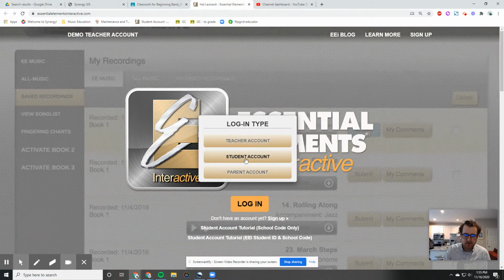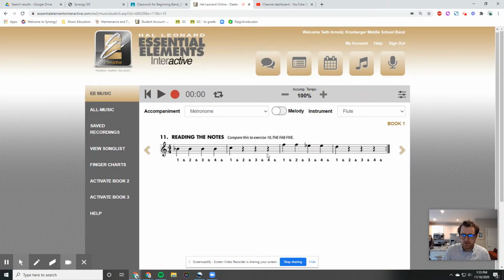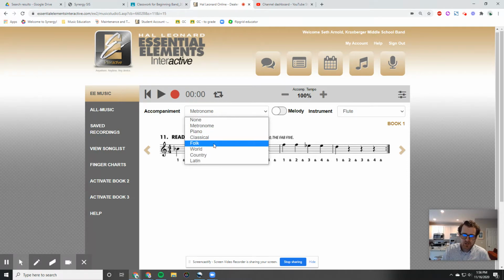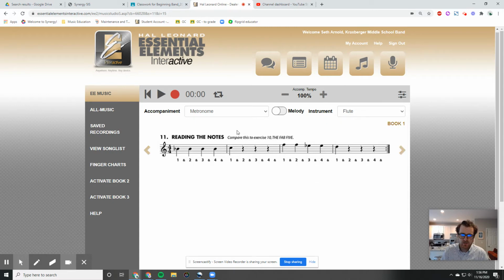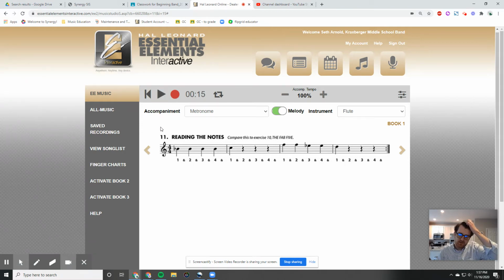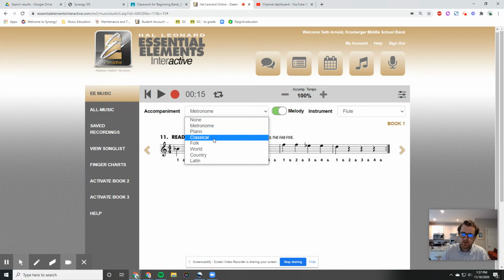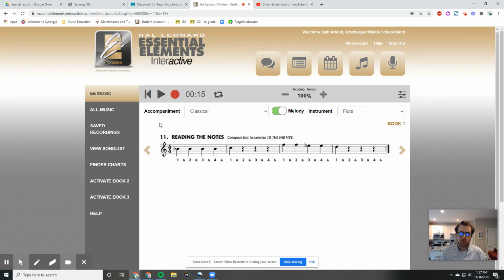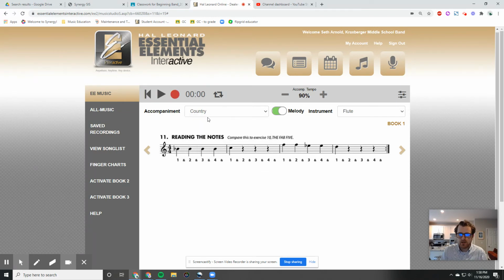How to Use Essential Elements Interactive 2020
This video explains how to use some of the features in Essential Elements Interactive once you have created an account.